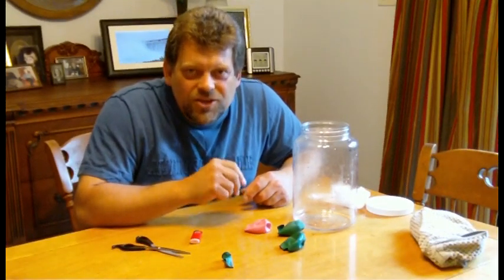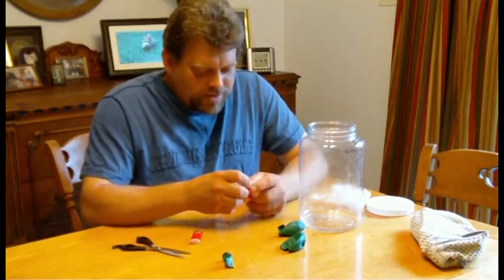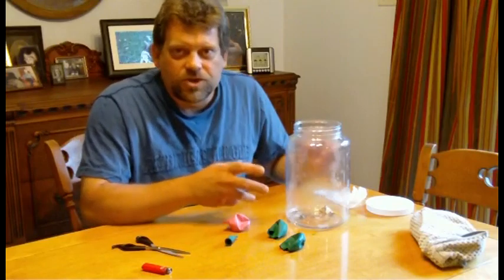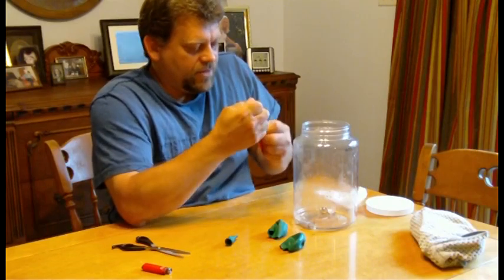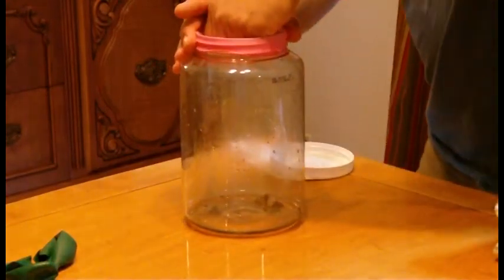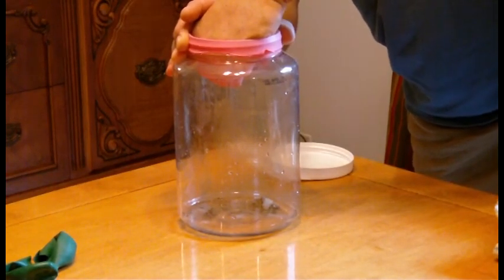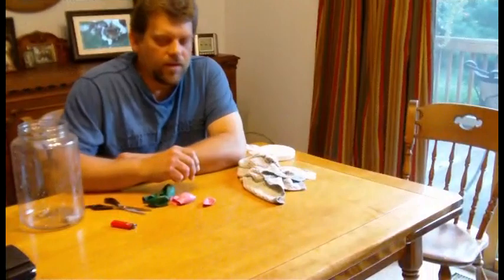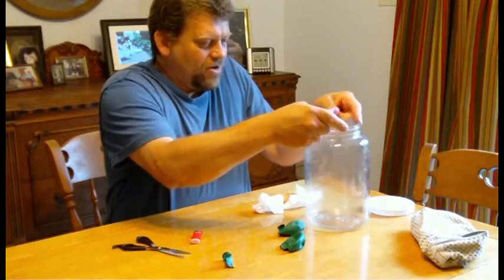Do Try This at Home Season 2, Episode 6 - "Cloudy Day"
What to do, what to do?  It's raining outside so Mr. G puts clouds in a jar thinking that maybe capturing the clouds will stop the rain!  He REALLY gets hurt trying to do it too!!!  A high pressure accident you won't want to miss!!!  Things really balloon, and go out with a bang!